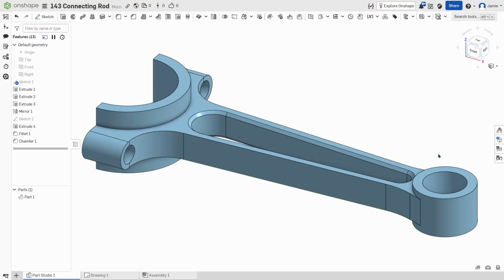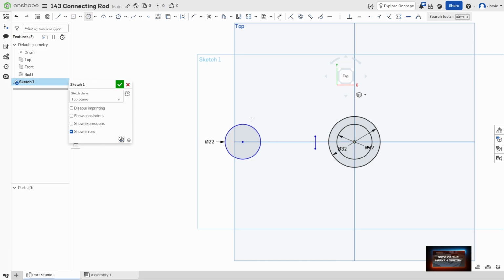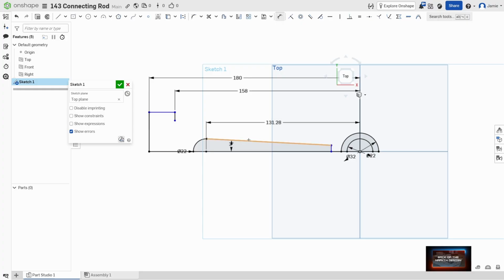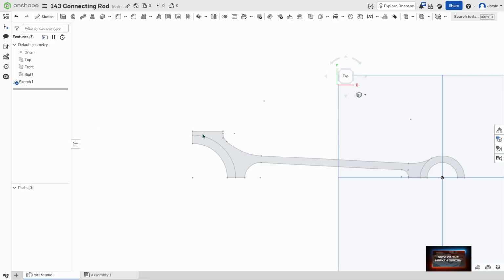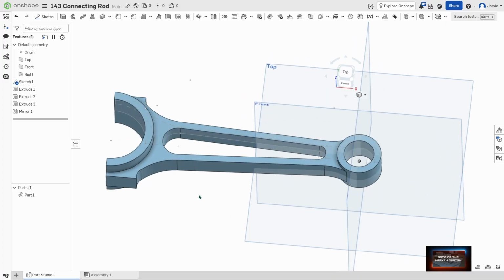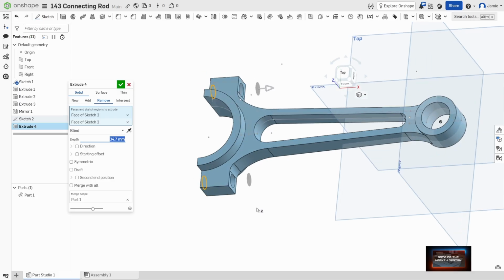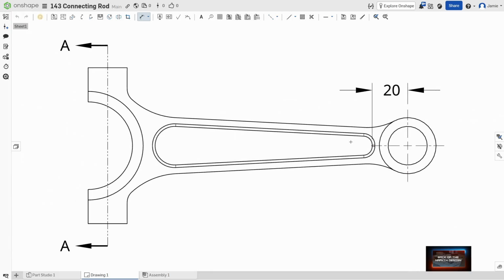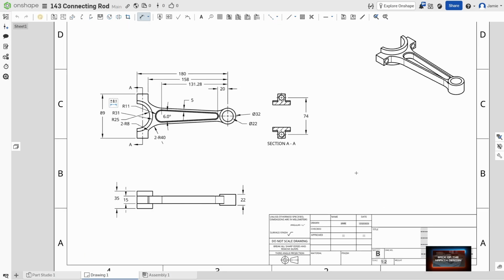OnShape Tutorial for Beginners Exercise 05 Connector Rod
In this Tutorial I walk through how to design a model from a Drawing , then Draft it.
I walk through Sketches, Offset, Extrude, Mirror, Chamfer, and Fillet.